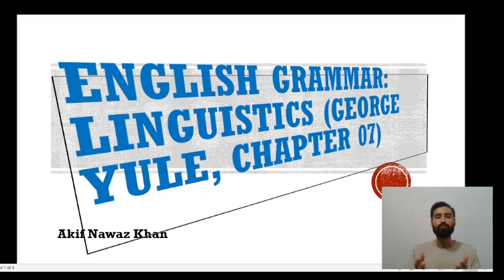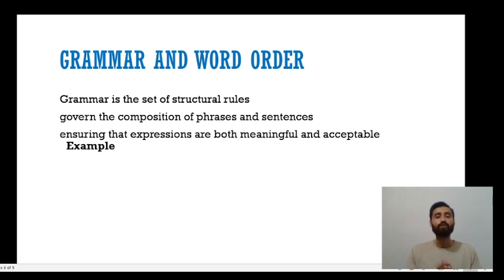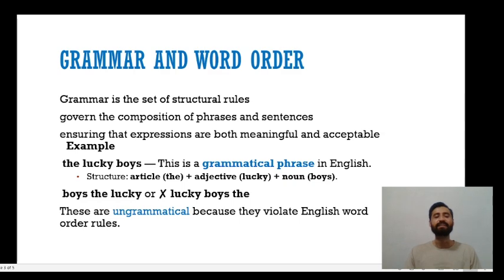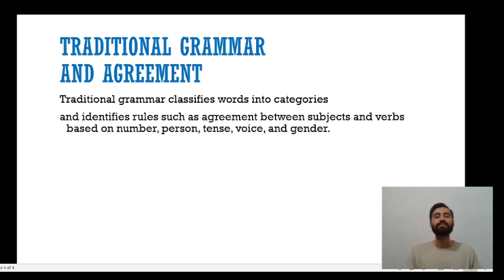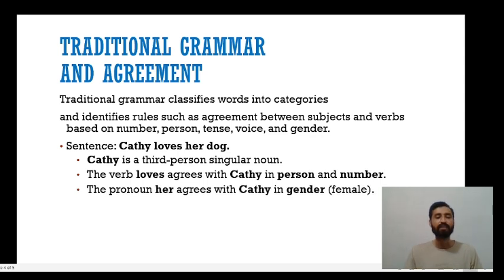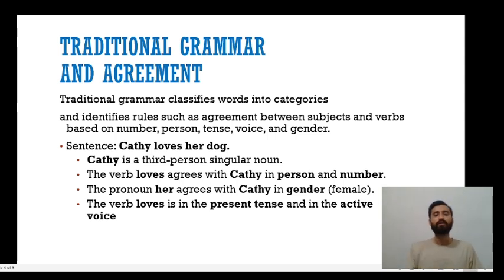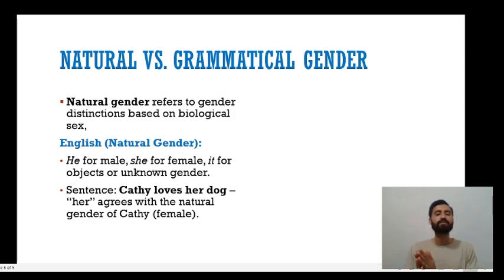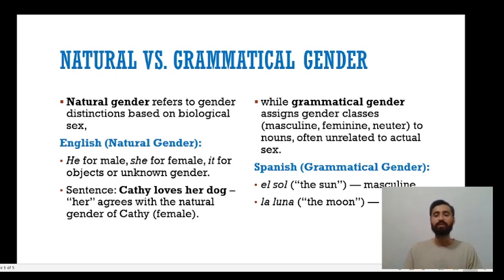1. All in One: Word Order, Traditional Grammar, Subject-Verb Agreement, Natural & Grammatical Gender